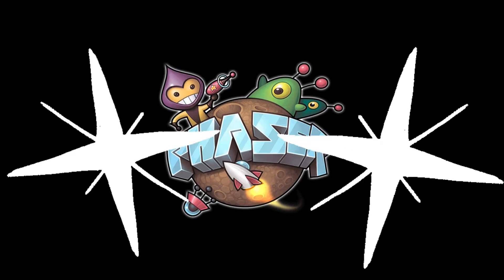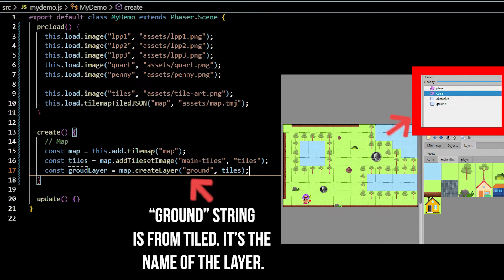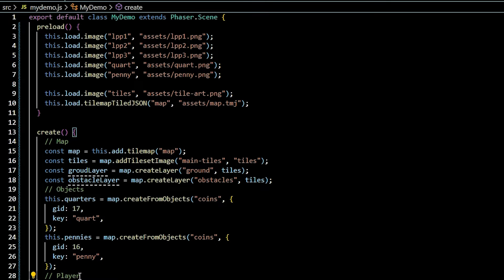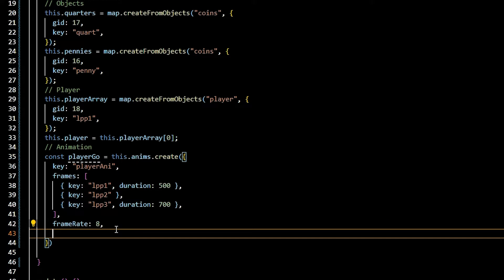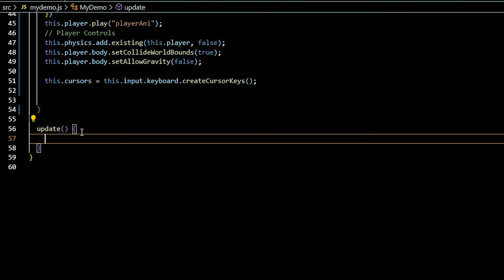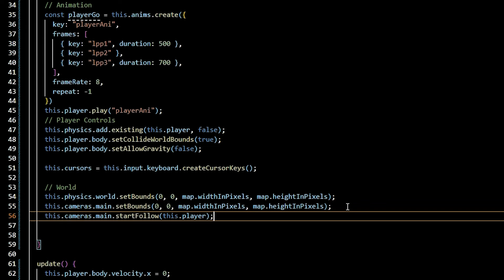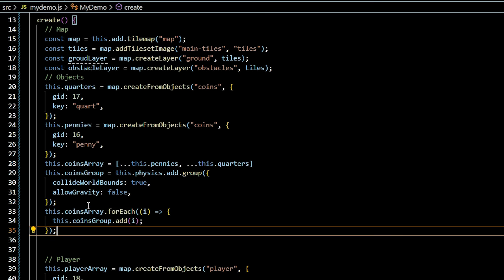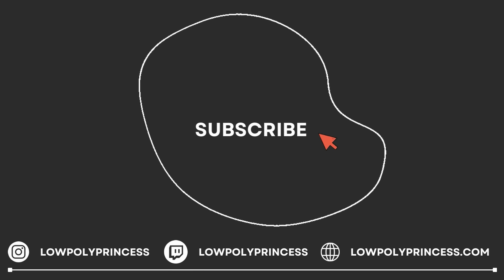Create a Tilemap in Phaser | ADV TUTORIAL ❤️‍🔥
Learn how to set up your tilemap with the  Phaser.js framework. Add your Tiled tilemap file into your phaser project and implement a few steps to get the map displayed for your game.

This video is part 2 of a mini creating tilemaps series.